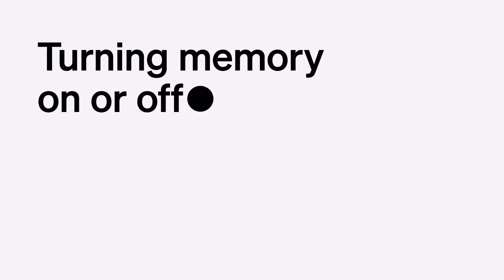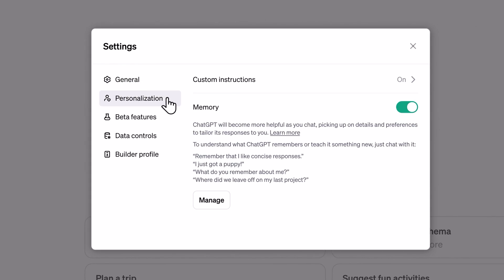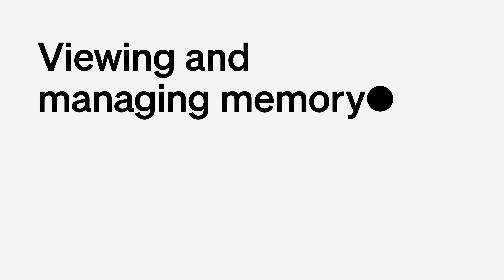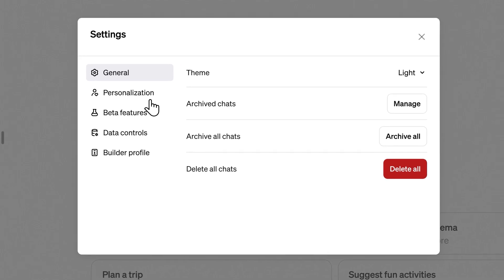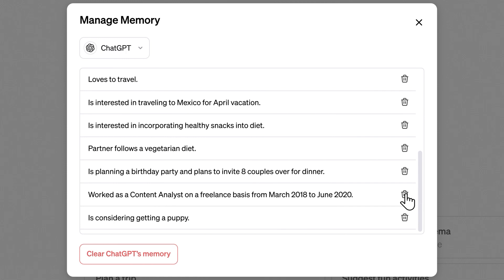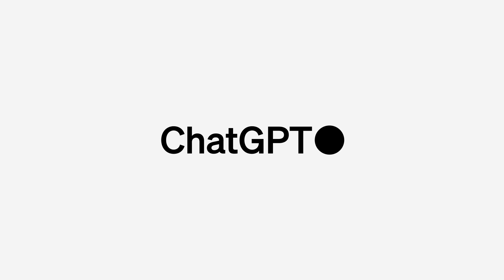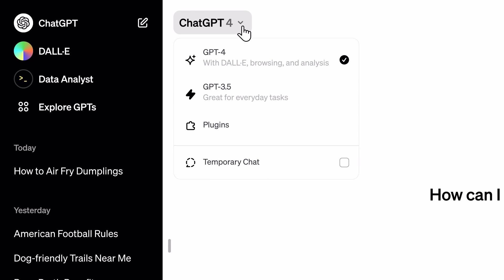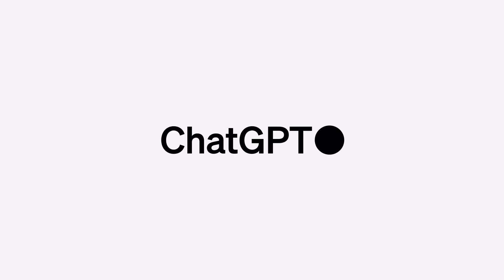Discover ChatGpt's New Memory Feature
Discover how ChatGPT's new memory feature transforms conversations, offering personalized chat experiences with complete user control. Learn to manage this innovative tool by turning memory on/off, editing, or deleting specific memories as you please. Dive into the future of AI interactions, where your privacy and preferences are prioritized.